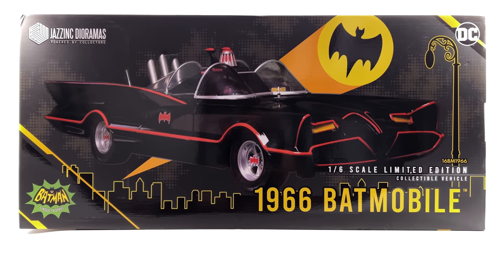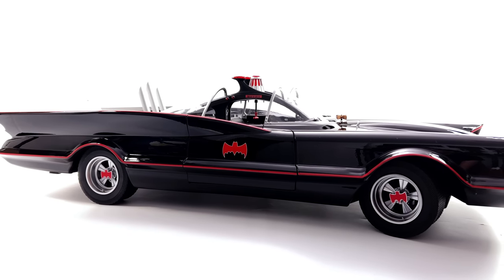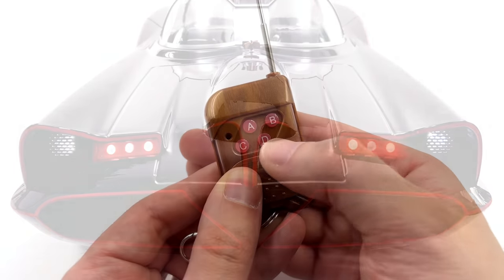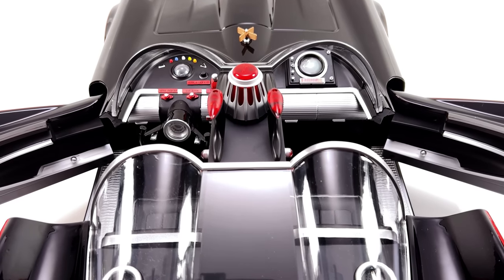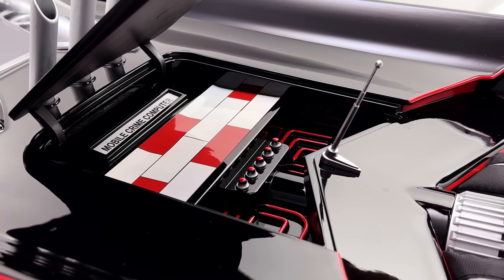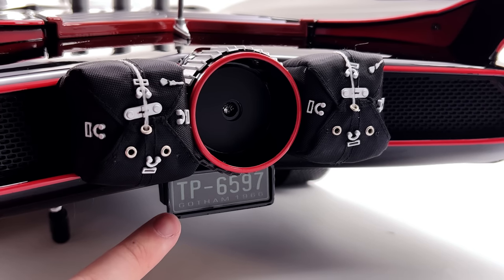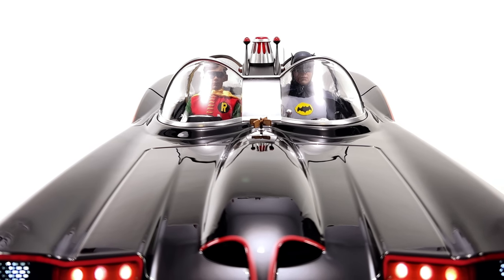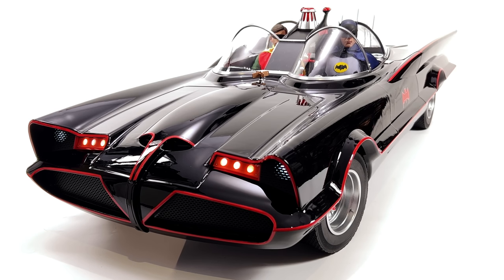Batmobile 1966 Batman Classic TV Series JazzInc 1/6 Scale Vehicle Unboxing & Review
1966 Batmobile from Batman & Robin Classic TV Series 1/6 Scale Vehicle by Jazz Inc. Dioramas Full Review!